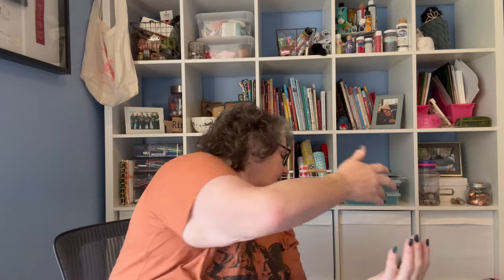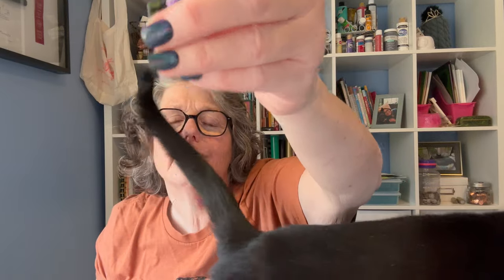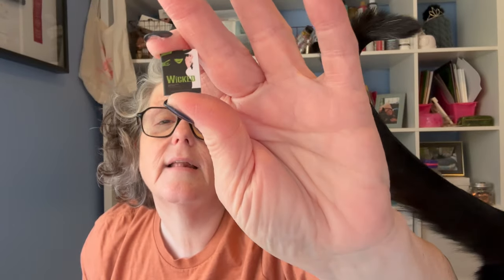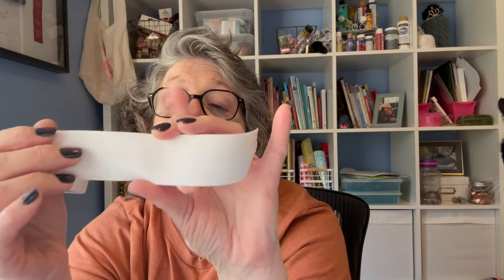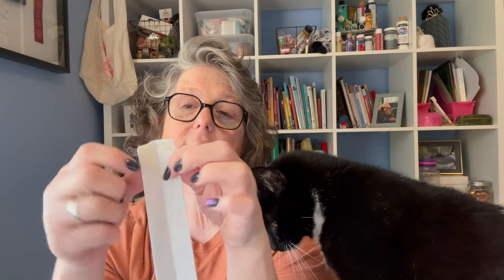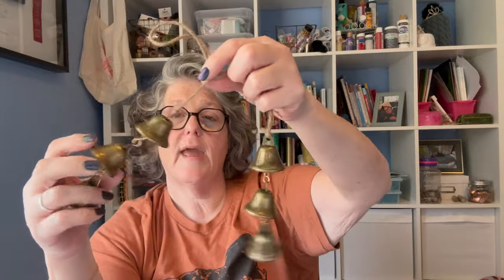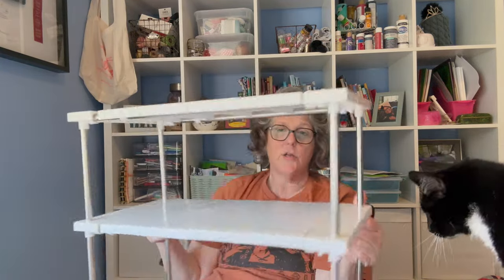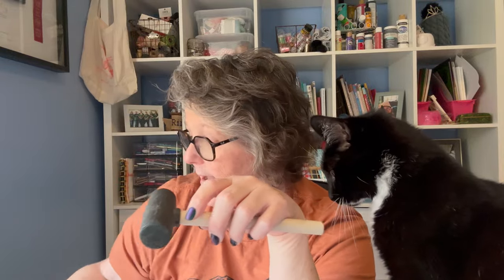SHEIN Home Haul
Search 97S44 on SHEIN to enter the MAGIC page filled with ALL items  under $1!  More SHEIN latest HOME products and promotions, go following "SHEIN HOME" Online shop!

Product Name

Product Id

Short Link

1pc Pedicure Foot File, Foot Heel Scraper, Foot Rasp Foot File AndCallus Remover For Feet, Foot Scrubber For Dead Skin

36147516

Red 3-In-1 Rapid Charging Cable - Universal Compatibility Compatible With Iphone, Type-C, Micro USB Devices, Durable & Tangle-Free Design, Perfect Compatible With Iphone 14, Samsung, Xiaomi & More

34953635

Iron Bell & Jute Rope Wind Chime Home Decoration Wall Hanging (1 Strand)

26144642

1pc Expandable Kitchen Storage Shelf, Multipurpose Organization Cabinet, Multilayer Single Layer Cupboard Partition, Under Sink Shelf Rack, Stackable Stainless Steel Pipe Support, Suitable For Bathroom Storage, Wardrobe Clothes Arrangement, Kitchen Utensils,Back To School Season

38854965

1roll Waterproof Self-Adhesive PVC Strip Tape Transform Your Bathroom Sink, Bathtub & Toilet

16585757

Christmas Artificial Soft CedarGarland -72 Inch,PremiumFlexible Rubber Pine HangingGreenery, Fireplace MantelCenterpiece, Long Dining TableDecor, Ldeal For Wedding Party AndSeasonal Home DecorationsCypress Vine Without Container

41471962

1 Piece Anxiety Bookshelf (Contains 60 Books) Get Rid Of Your Anxiety, Mini Book Matchbox Dollhouse

37864610

10/20PCS Triangle Bracket Furniture Support Thickened Universal Connector Corner

40852694